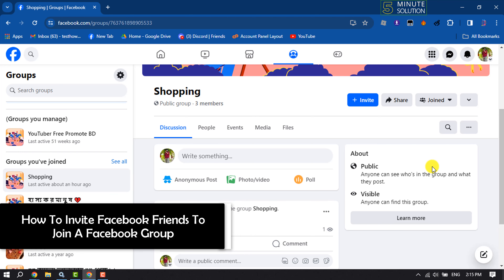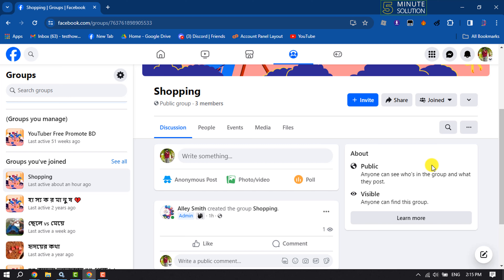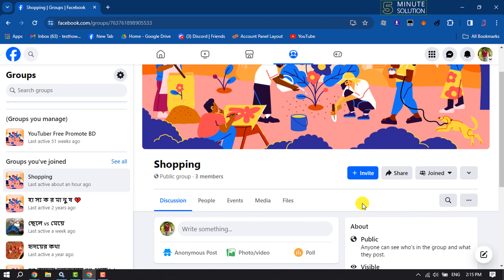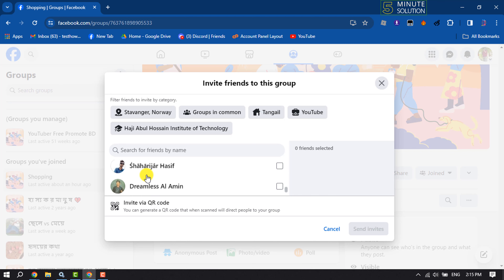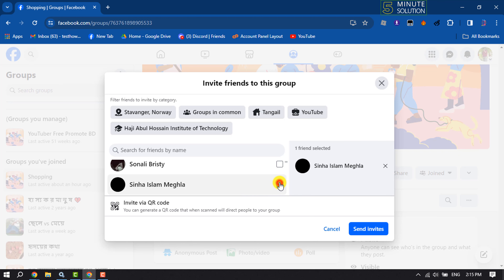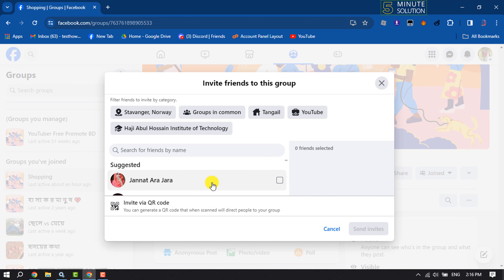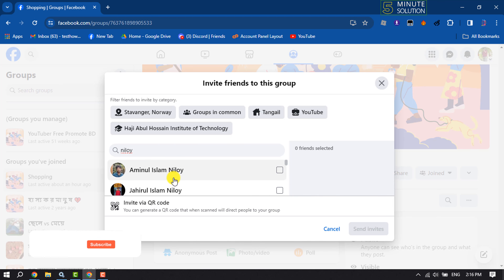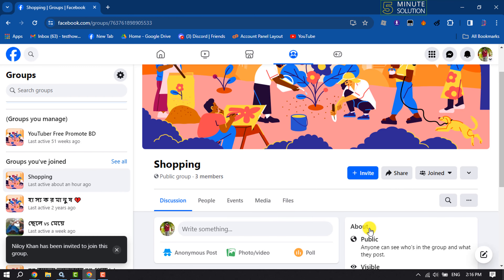How To Invite Facebook Friends To Join A Facebook Group - Simple Way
Step wise process of How To Invite People To A Facebook Group? How to invite a non-friends and create a private Facebook group invite link.